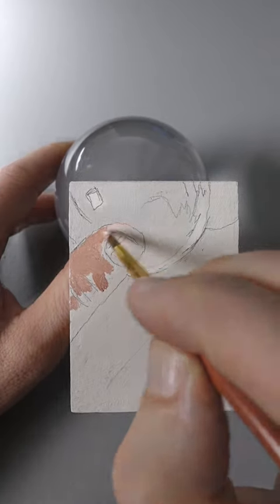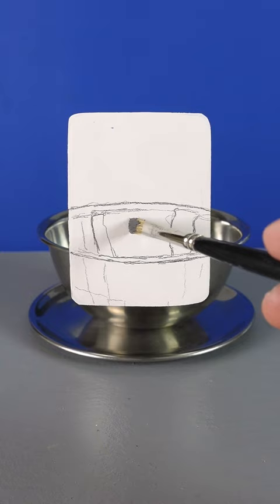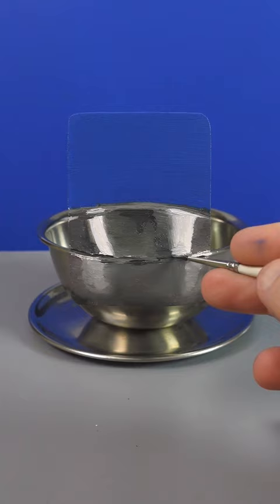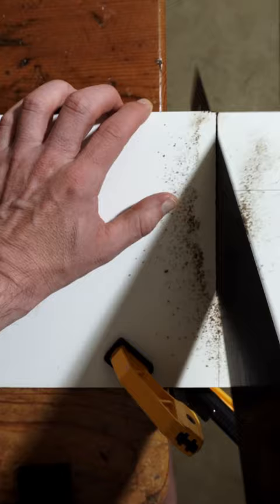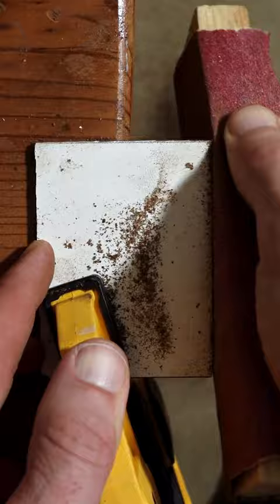Behind the Scenes-How I Prepare Panels for My Illusion Paintings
I’ve been using Gessobords from @AmpersandArt  for years. 🖌 Ampersand has more advice about cutting Gessobords to a different size in their FAQs on their website.🙂